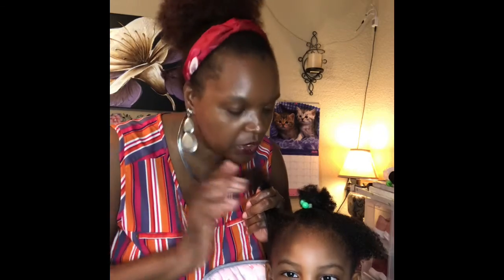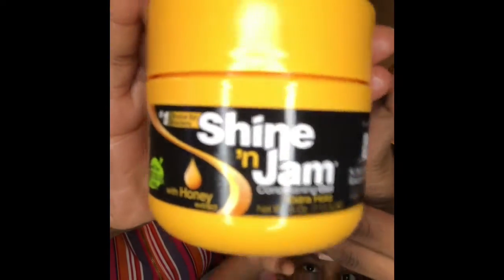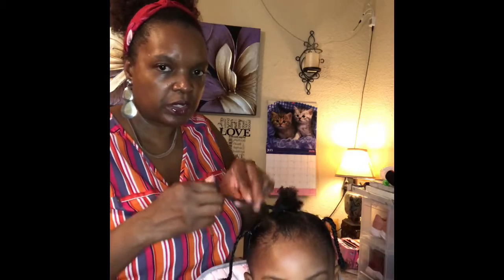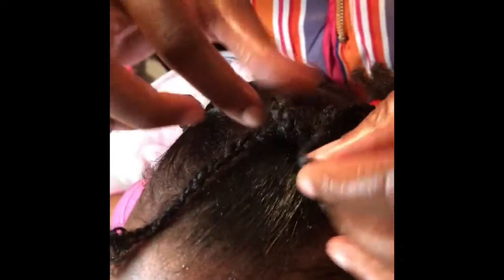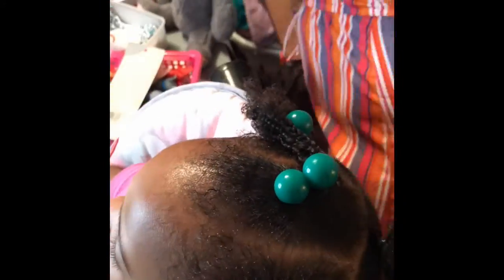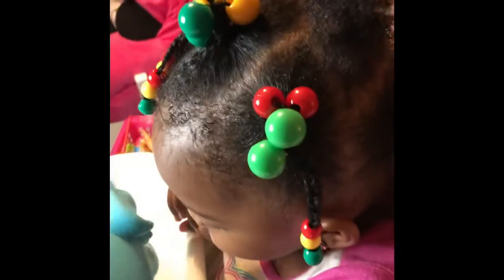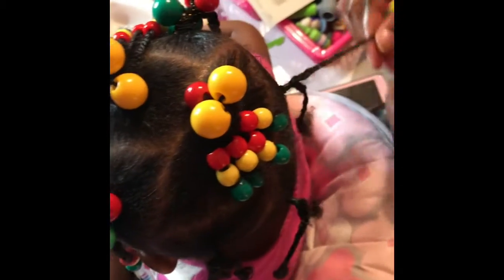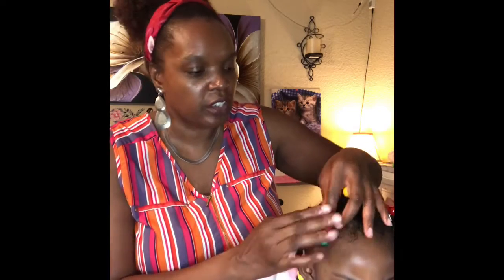Hair Tutorial w/ my daughter Anastasia!! 😘💕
~Hello my flitter flatters it's ya girl DivaButterfly!! As you know this video is a hair tutorial of doing Ana's hair.
Credit: Naturally Tiffany previous videos:

~COOKING BREAKFAST W/ DIVABUTTERFLY!!
~COOKING w/ DIVABUTTERFLY!! PT.2

💙💜  SEE YA LATEER MY BUTTERFLIES !!  💜💙